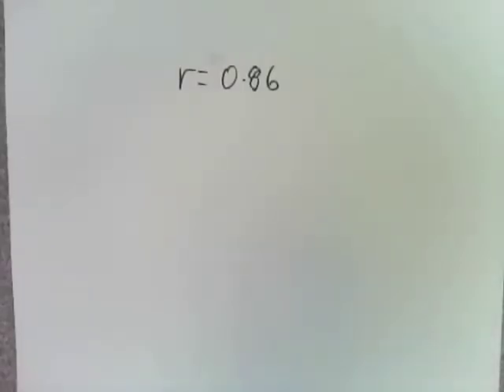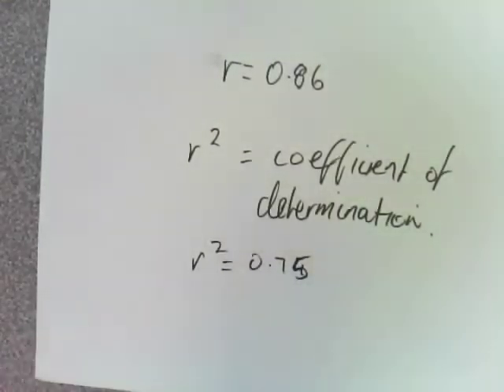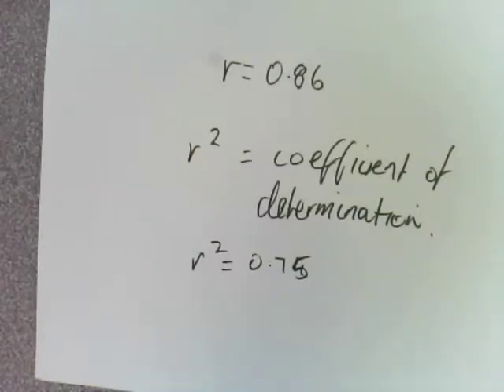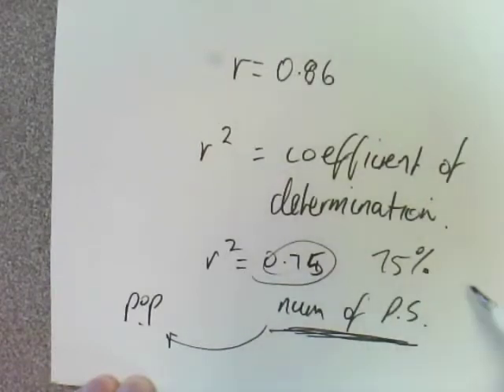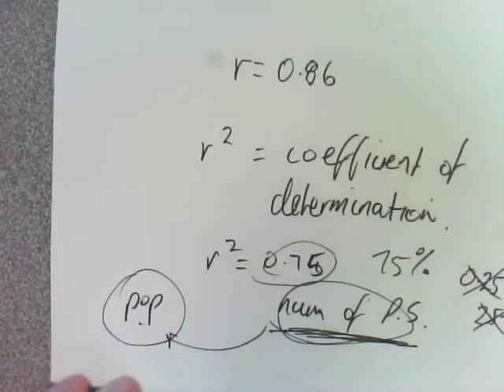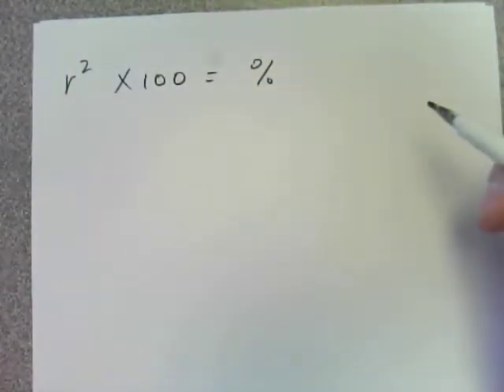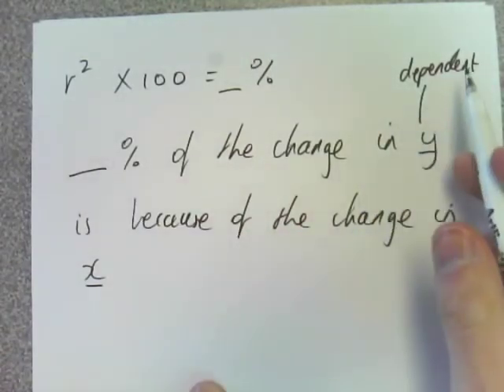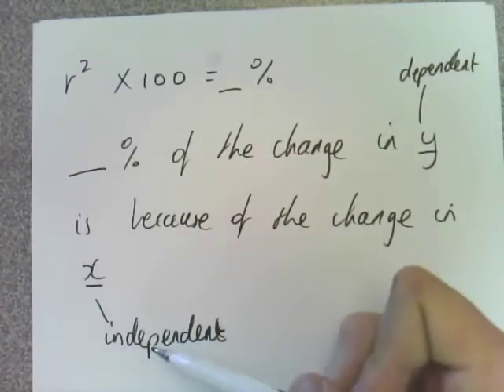2G - Coefficient of Determination: r^2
These videos are designed to teach my students specific VCE Further Maths concepts. They are linked to Jacaranda Maths Quest 12 Further Mathematics TI-NSPIRE Edition. This video is about calculating the coefficient of determination, and interpreting the value.